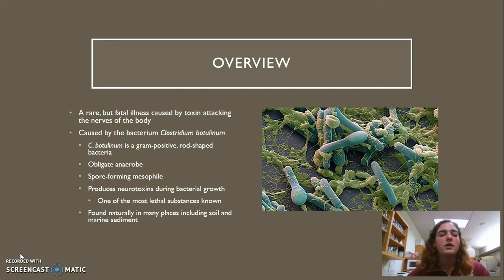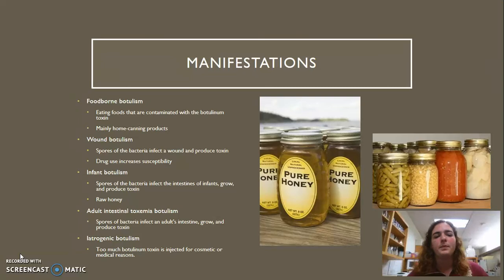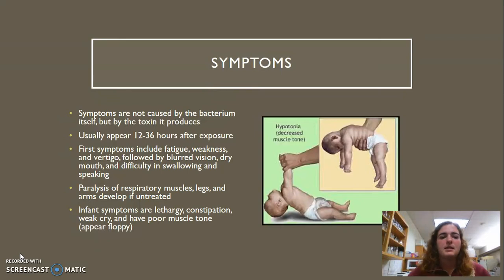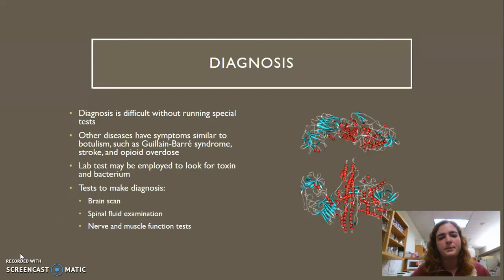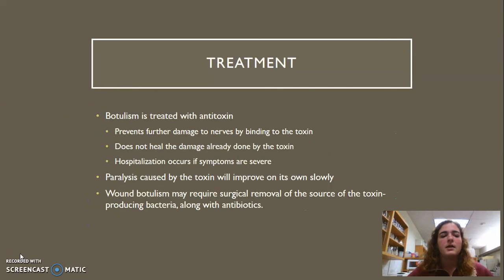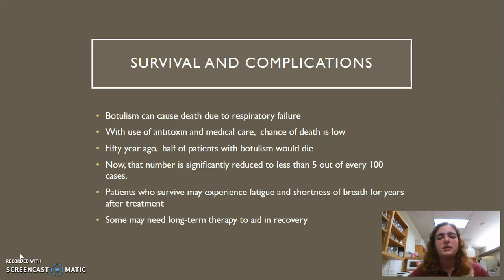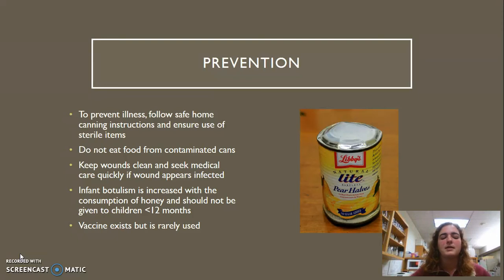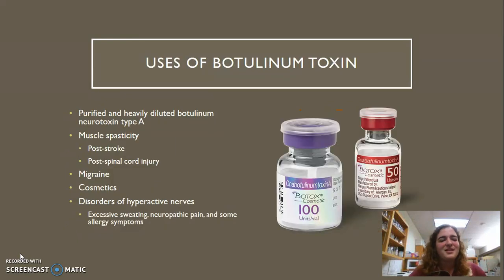Botulism- Disease and Society